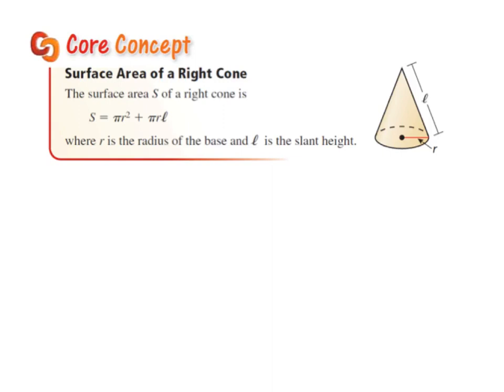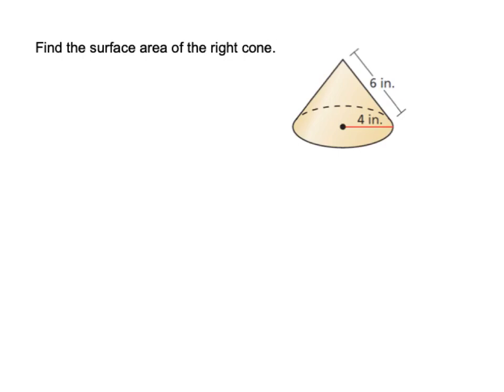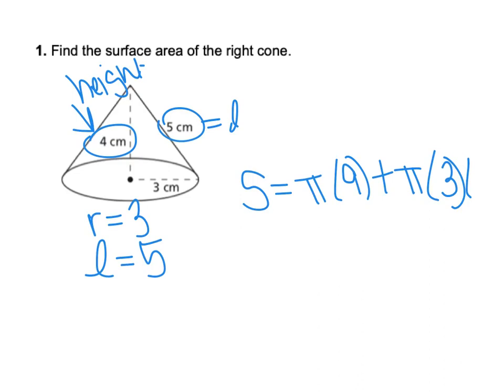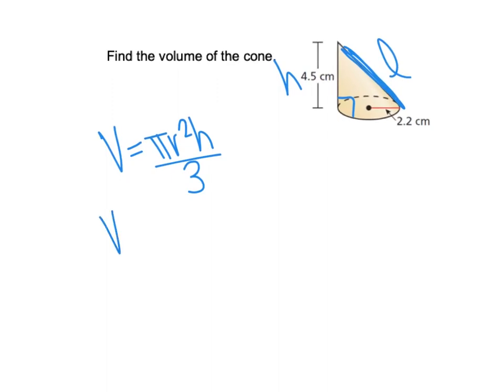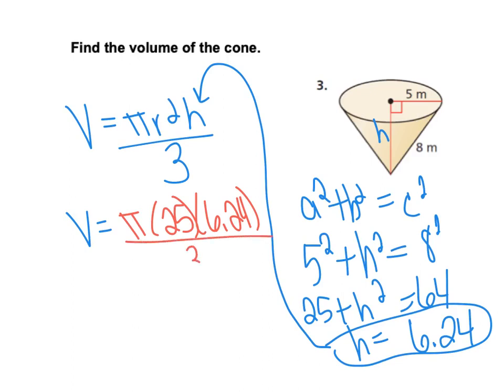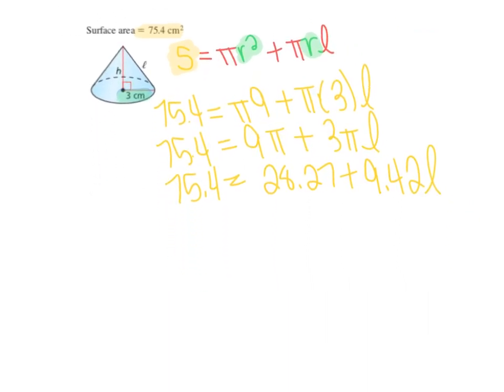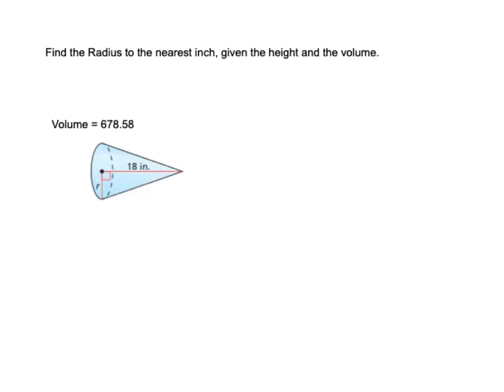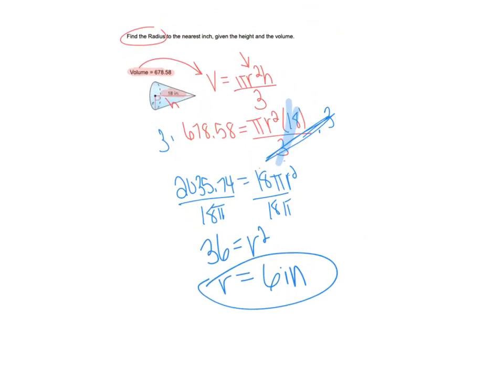11.7 volume and surface area of cones